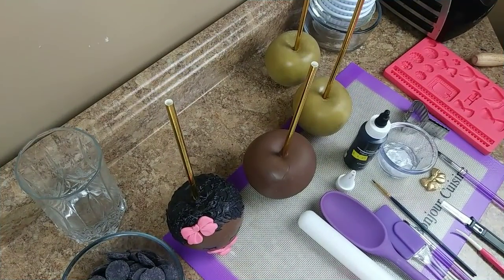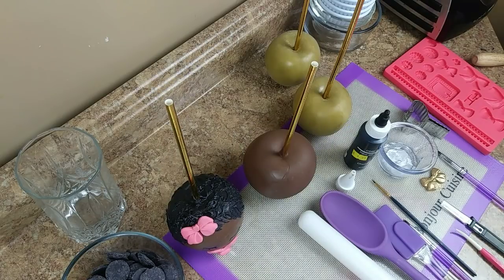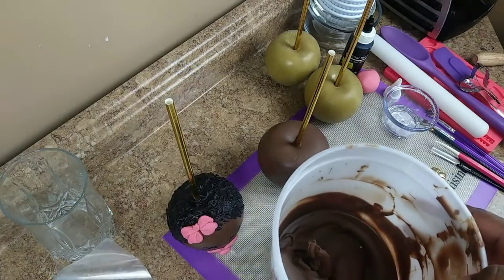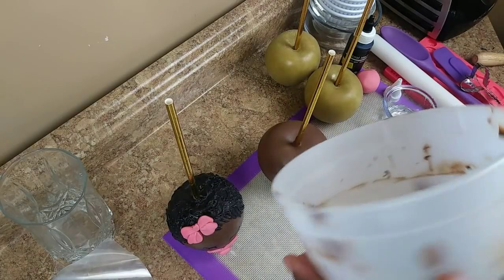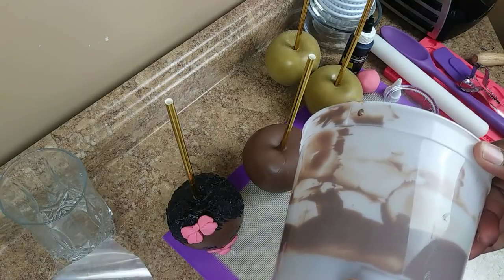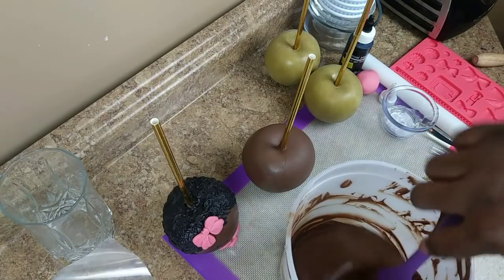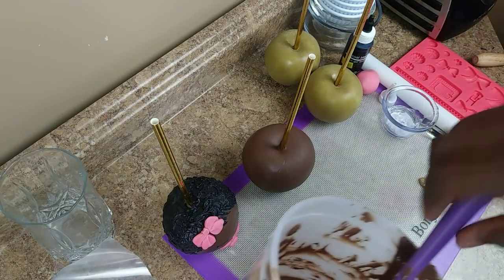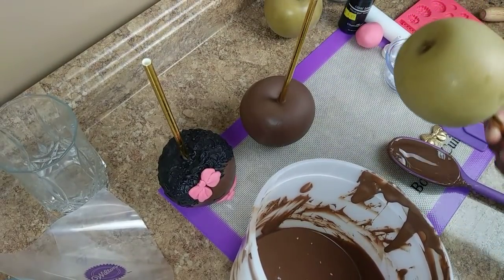BABY FACE CHOCOLATE APPLE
Chocolate- Milk Chocolate/Merckens
Chocolate-Black/Wilton's
Fondant- Fat Daddios Pink
Bow Mold- Michael's